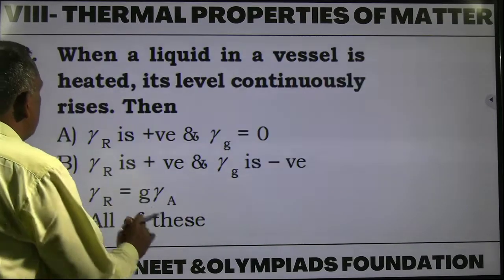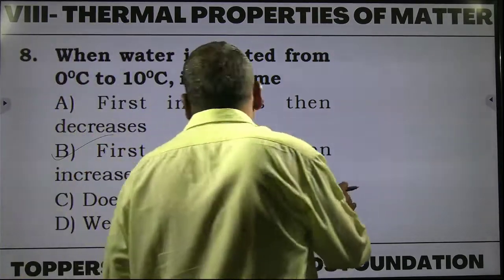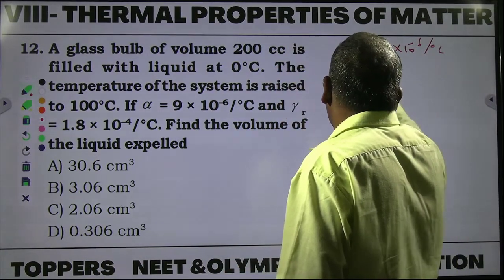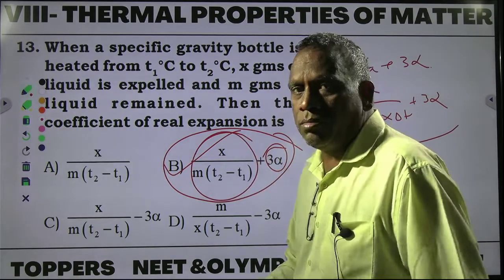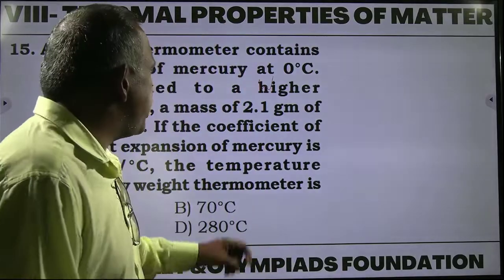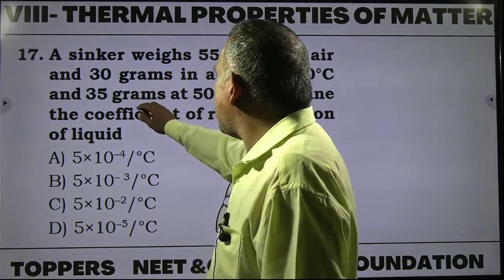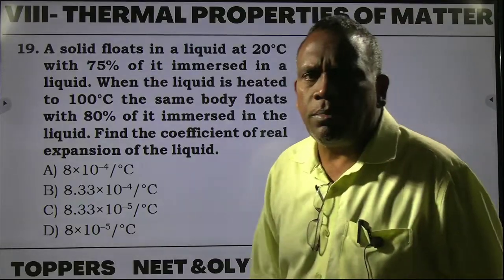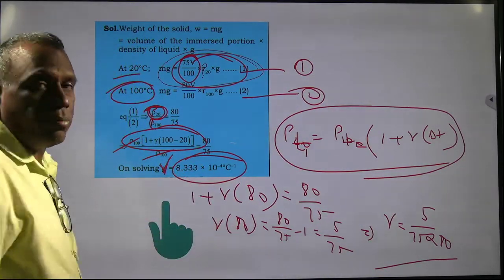VIDEO 01 VIII THERMAL PROPERTIES OF MATTER